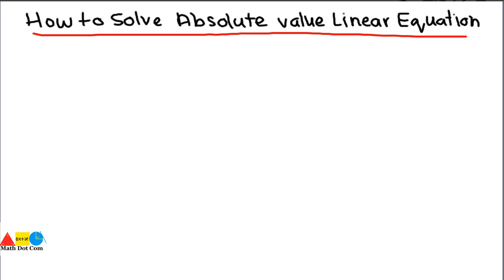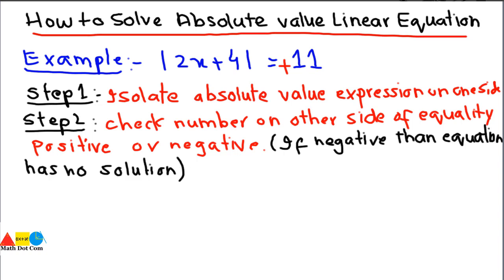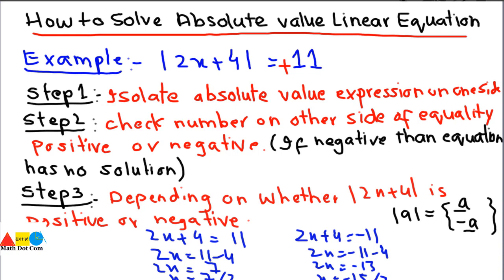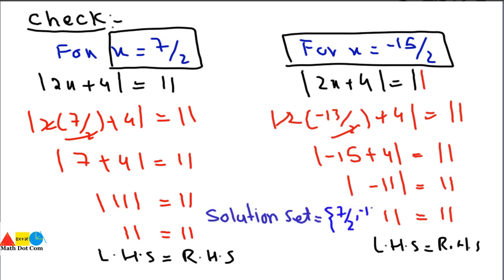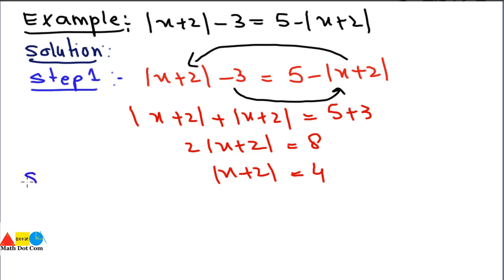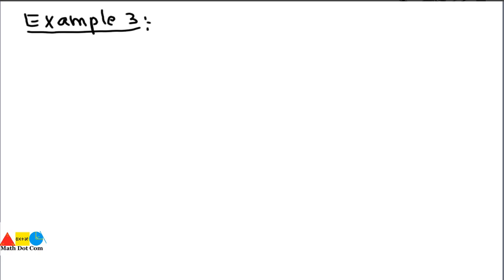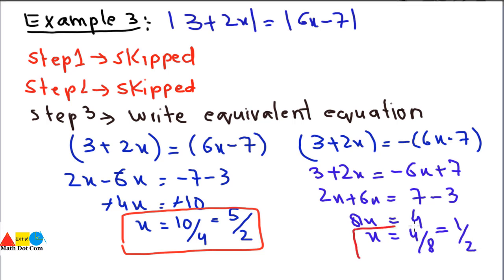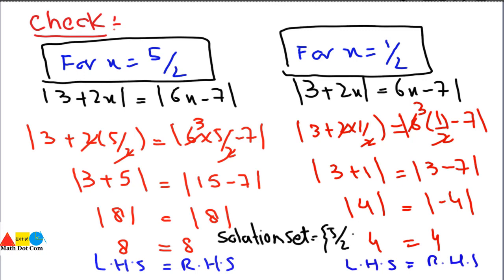3 Steps to Solve Absolute Value Equations | Linear Equations | Math Dot Com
Absolute value is the positive value of any number.For example absolute value of -3 is 3 and absolute value of -10 is 10.And in case of positive numbers absolute value is the same as the number is.An absolute value equation is an equation that contains an absolute value expression. The equation. | x | = a. Has two solutions x = a and x = -a because both numbers are at the distance a from 0.Absolute value equations can be solved in just 3 steps.There are three types of absolute value linear equations that are solved in this video and the types are:
1)Absolute value expression on one side of equation.
2)Absolute value expression on both sides of equation.(Two same expression)
3) Absolute value expression on both sides of equation (Two different expressions).